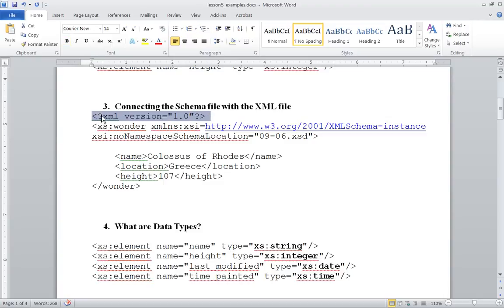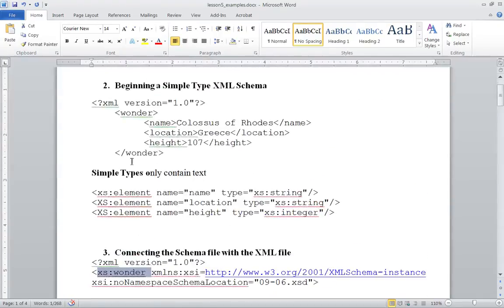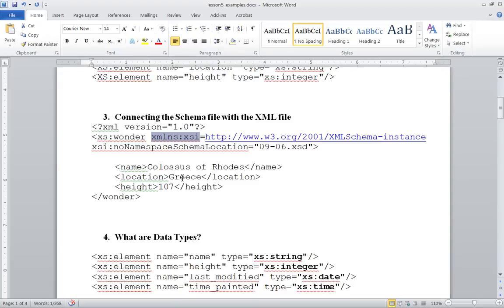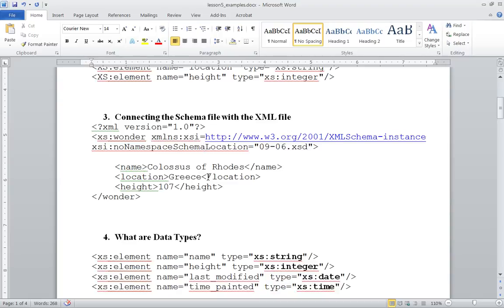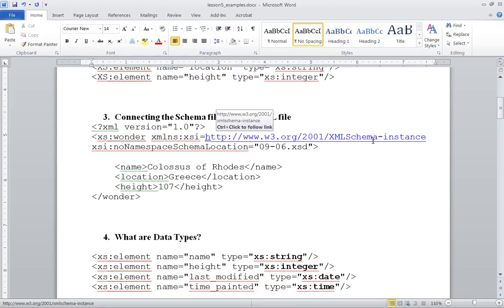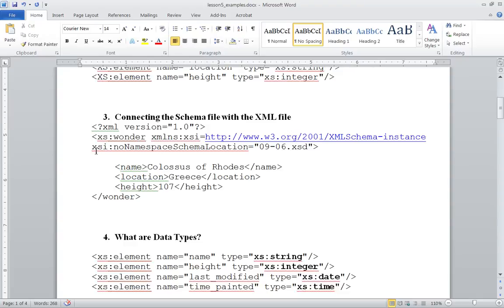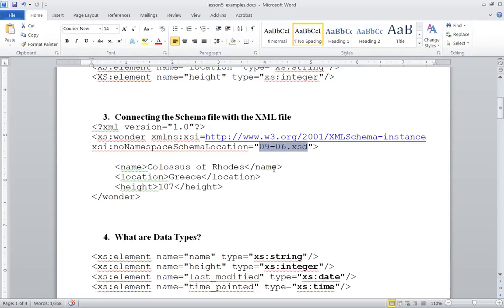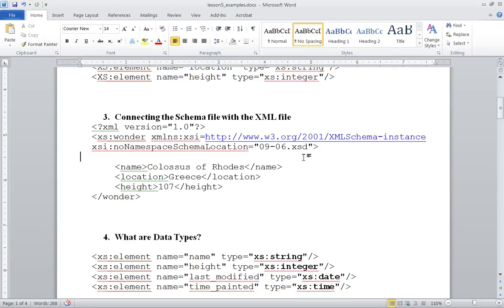Unit 5 Part 3